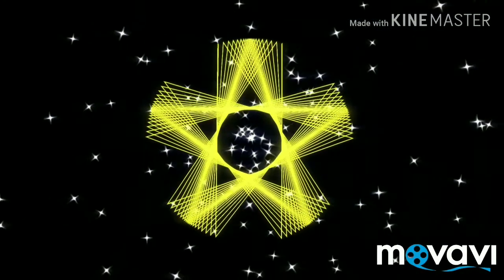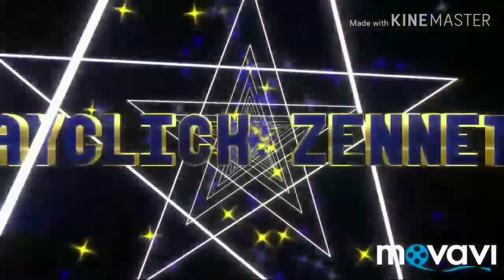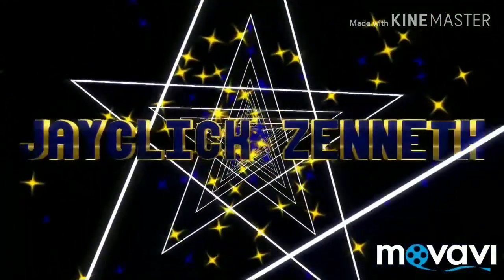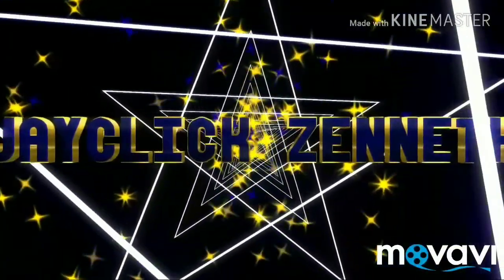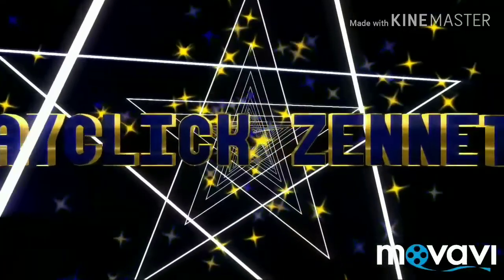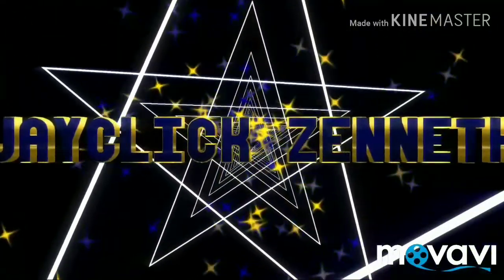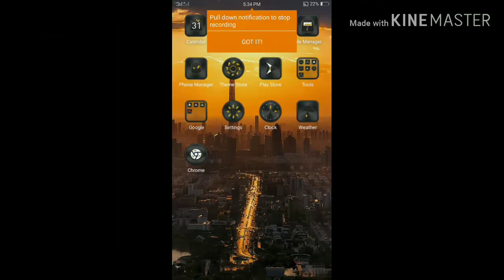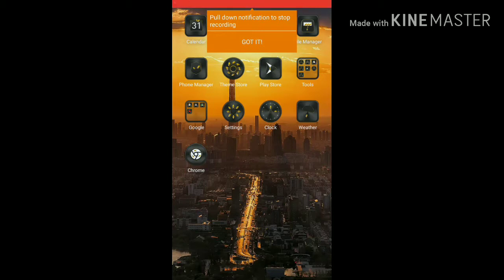How to enable show touches on oppo A71/Android!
This video shows how we can easily use show touches on our oppo phones and or android phones.

Background music.